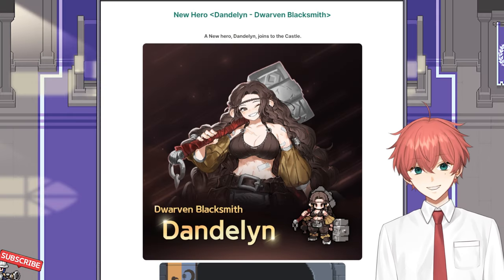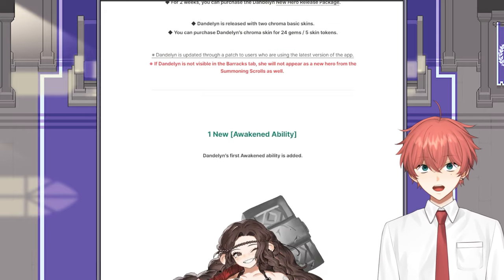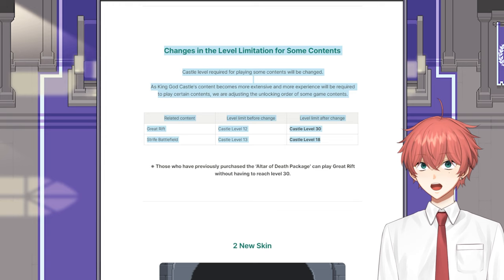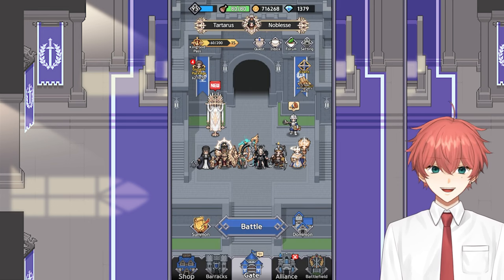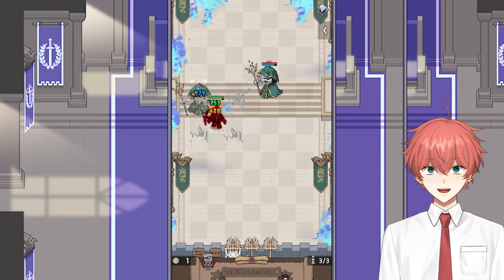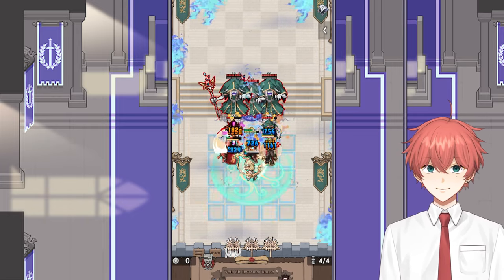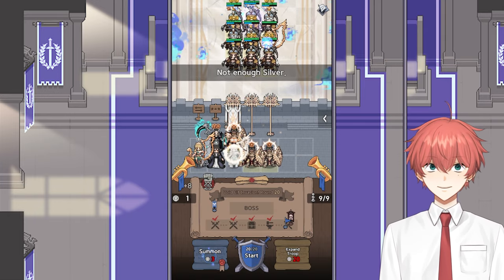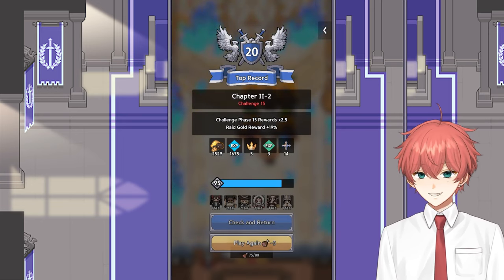KING GOD CASTLE Rundown Patch 5.1.1 - NEW HERO DANDELYN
I rundown and overview 5.1.1 patch notes for the mobile game King God Castle!
- 3.5th Anniversary Event Information
- New Hero (Dandelyn - Dwarven Blacksmith)
- 1 New [Awakened Ability]
- Changes in the Level Limitation for Some Contents
- 2 New Skin
- New Summon of Blessing
- Minor Changes

▼ Helpful Links!

▼ Credits:
Game Developer ► AWESOMEPIECE